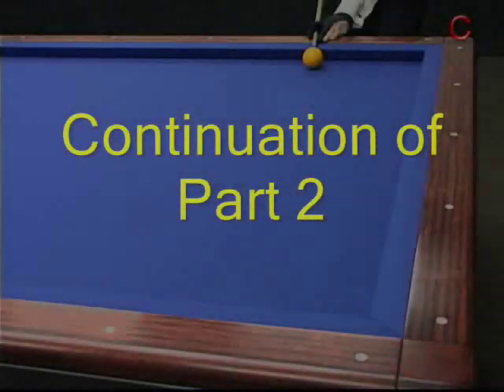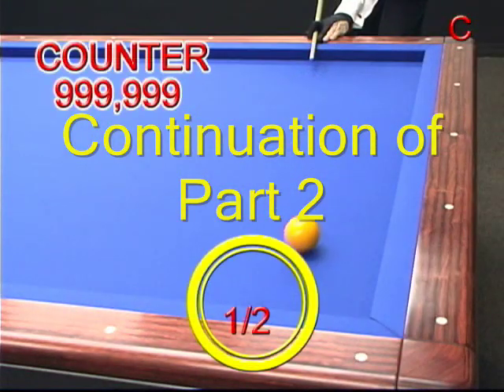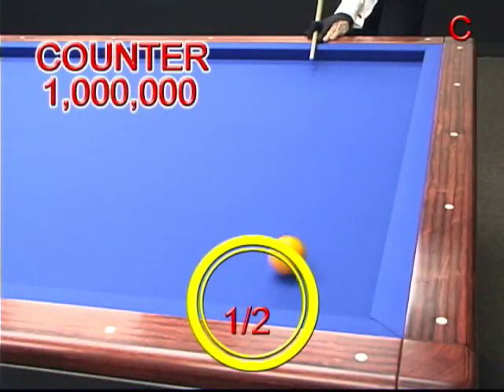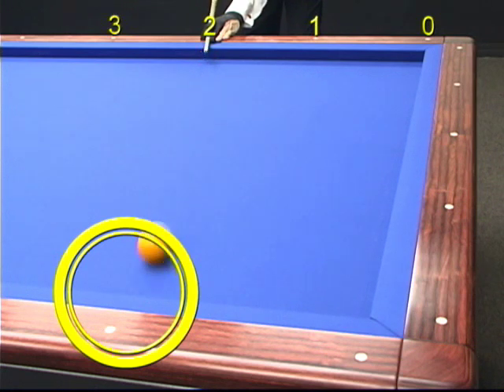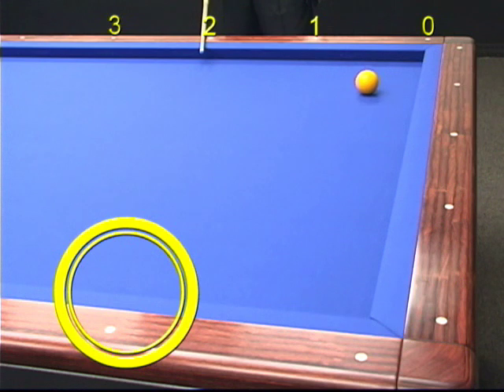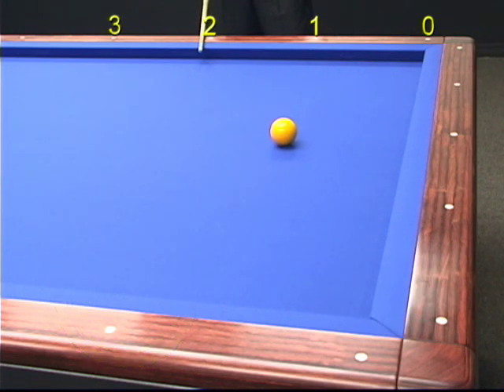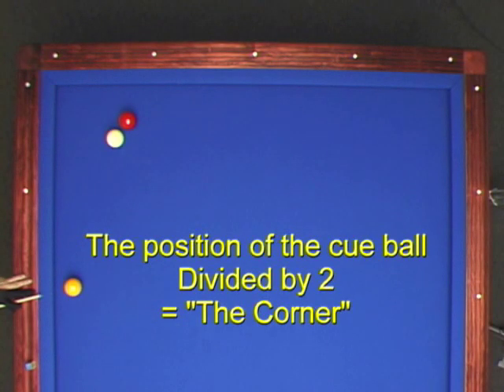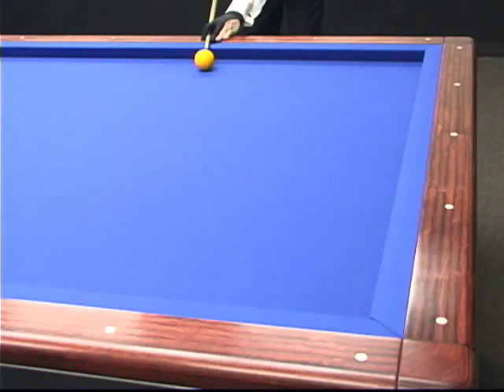Introduction to The Natural Result Systems - Part 3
This video is a sample from the introductory product "Introduction to the Natural Result Systems." It sets out foundational information as part of an introduction to the theory behind all dead ball systems. This video is a continuation of Part 2 - Using a systematic approach, assigning values to the diamonds to implement "The Division by two rule," as well as a brief demonstration of "The Rule of Eights"

This video is intended as a free sample of the billiardsystems products.